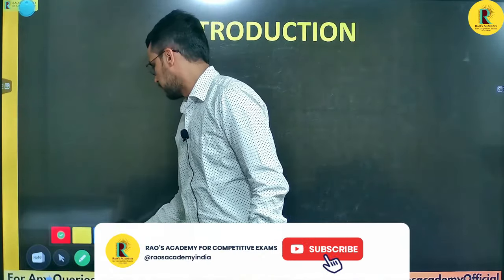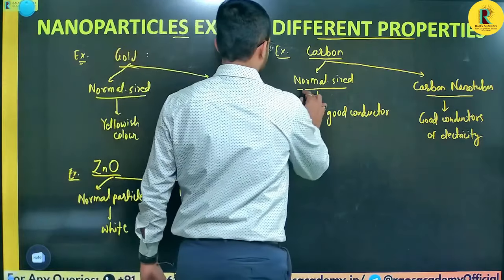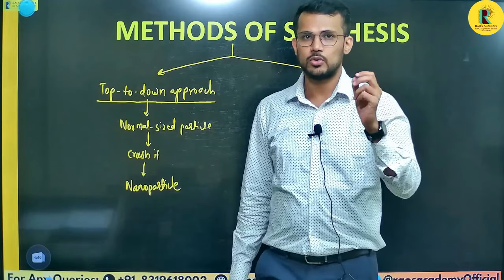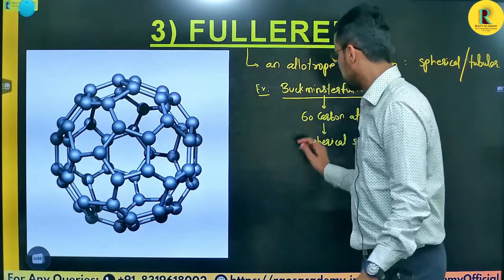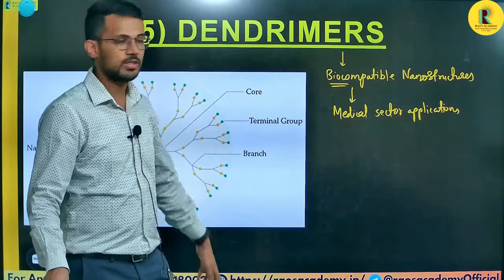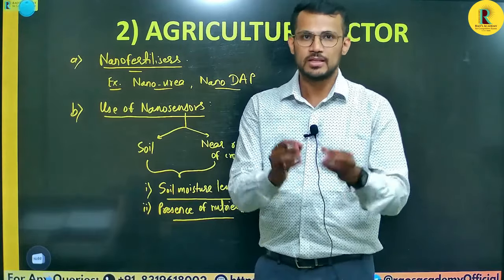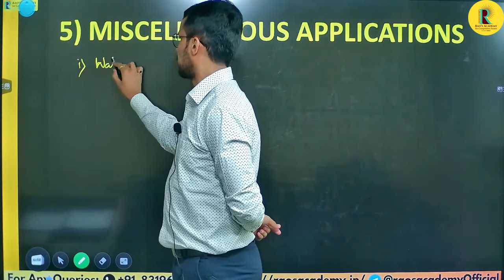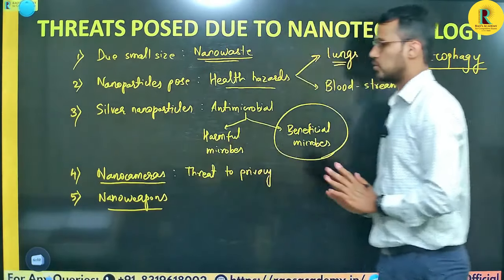Complete Nano Technology for UPSC Prelims 2025 in One Video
Master Nano Technology for UPSC Prelims 2025 with this in-depth session by Rao's Academy. This video provides a comprehensive overview of the principles, applications, and advancements in Nano Technology, linking it with topics relevant to the UPSC syllabus. Simplify complex concepts and prepare confidently for Prelims 2025.

Key Topics Covered:

Basics of Nano Technology and its applications
Nano materials: Properties and uses
Role of Nano Technology in healthcare and agriculture
Nano Technology in energy and environment
Ethical concerns and India’s initiatives in Nano Technology
Prepare effectively for Science and Technology with expert insights and resources from Rao's Academy.

Hyderbad Branch-
1-1-18/97, TRT No 39 & 40,